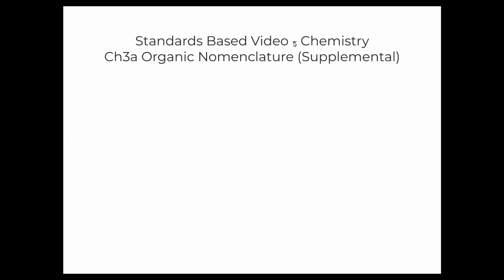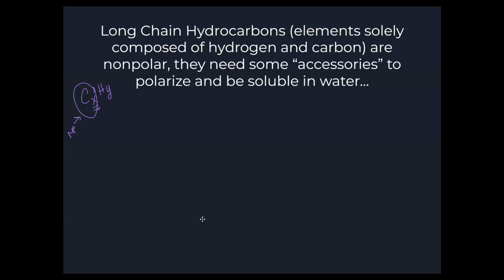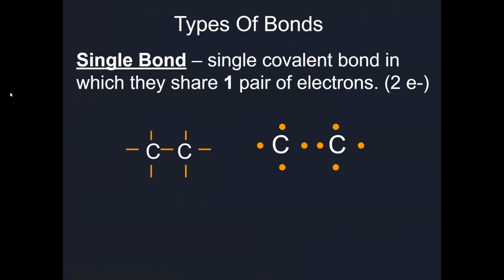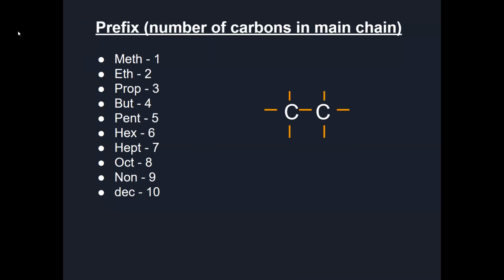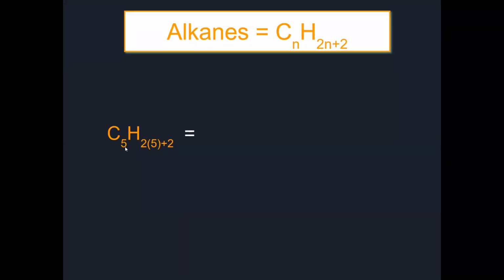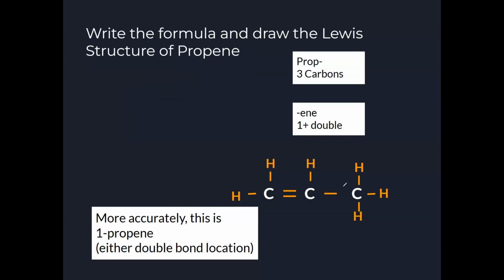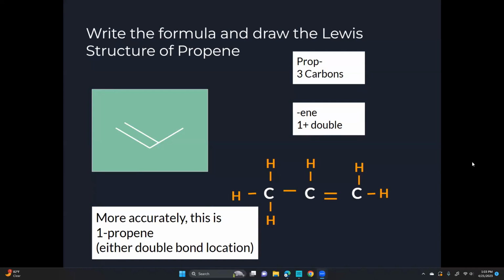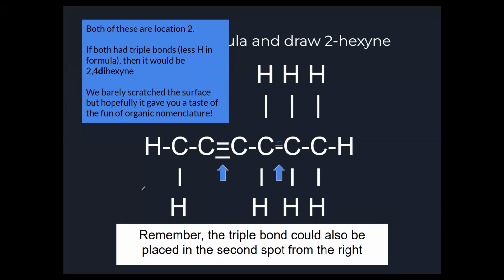Ch3b Nomenclature organic